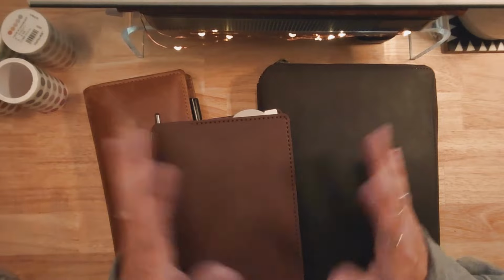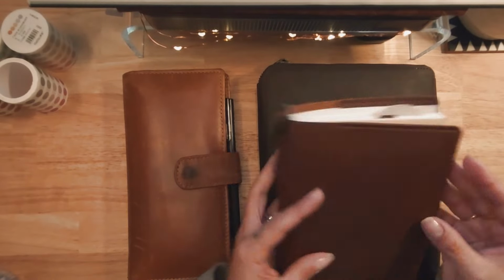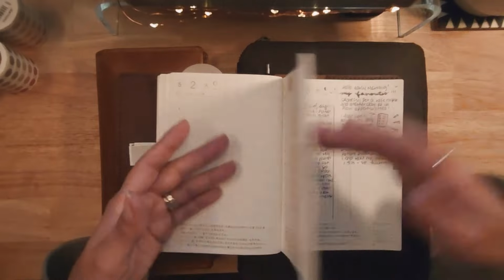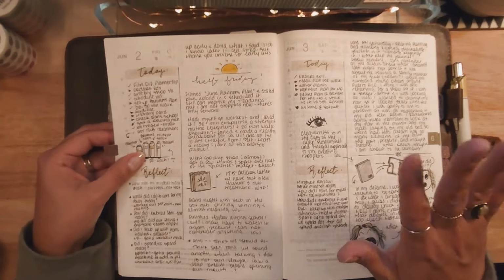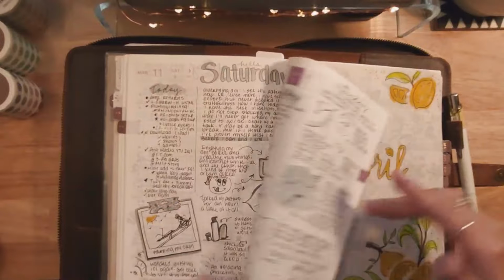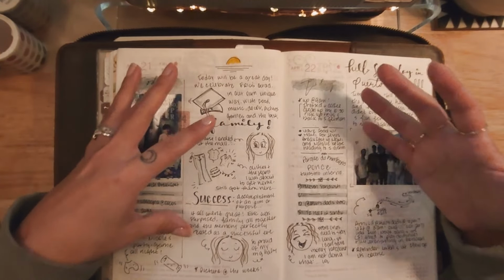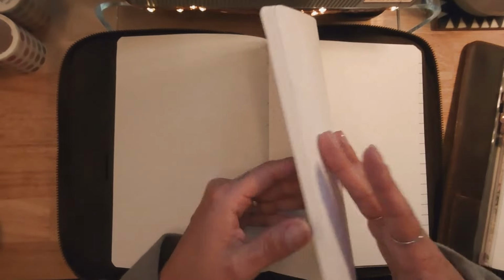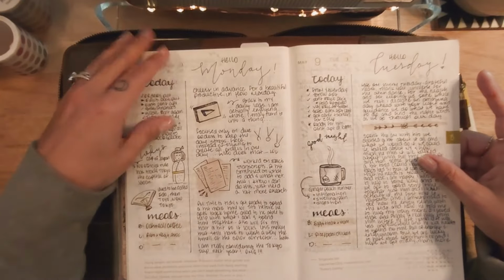What is a Commonplace Book & How To Start Your own ✨ 😍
Building a creative commonplace notebook. 😍

Items mentioned in this video:

ELIZO-A5 Zipper Notebook Cover:

A6 Hobonichi Techo Original:

A6 Classic Book Cover:

Hobonichi Weeks Regular:

More ways to connect & support my planner journey xoxo

You will have access to all my goal setting Notion templates, printables, and more!
Every month, I will share a new product, each week we will be connecting to stay accountable and help each other grow. Through the month I will share resources, tips and freebies to help you stay on track. Join a productivity and accountability tribe . I look forward to connecting there! xoxox

CHAPTERS:
00:00 Introduction
00:20 What is a Commonplace notebook
01:31 My Approach
03:59 The books I use now
06:07 The notebook I chose for 2024
08:15 How I will use my commonplace notebook and set up tips
08:41 PRINTABLE GUIDE INFO!!